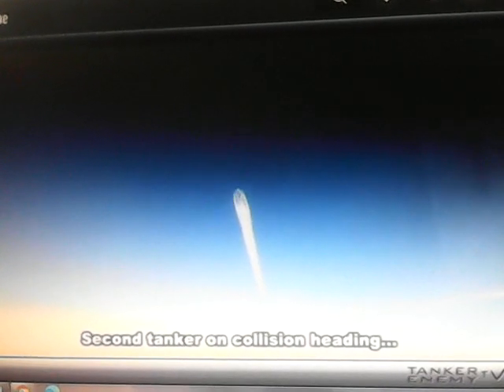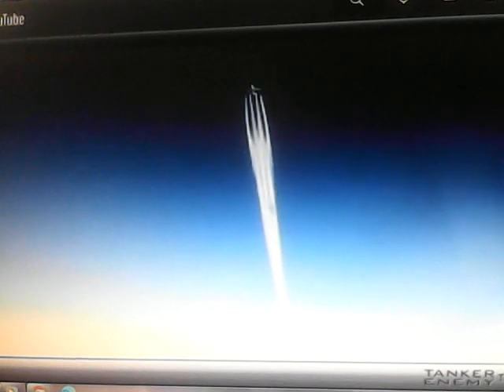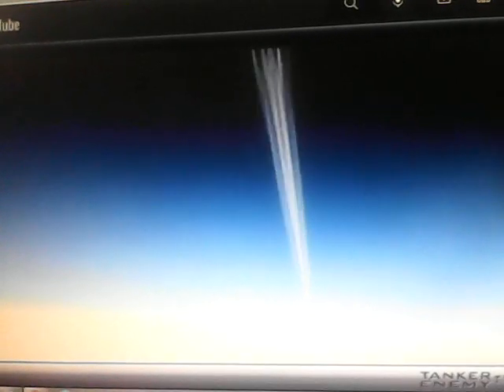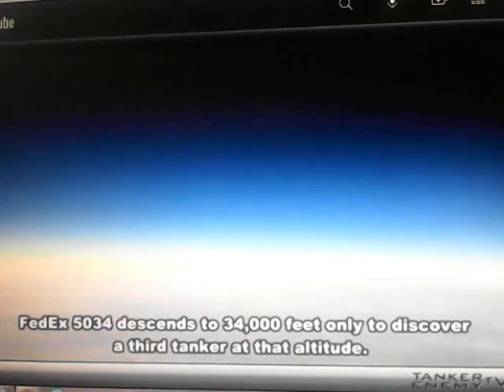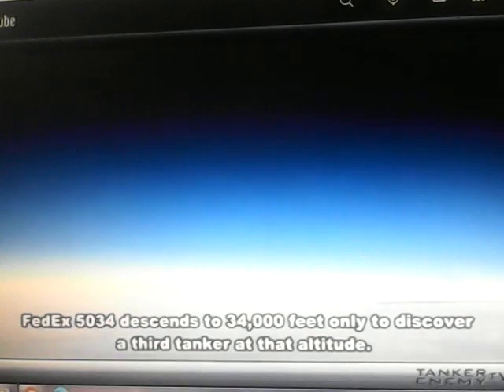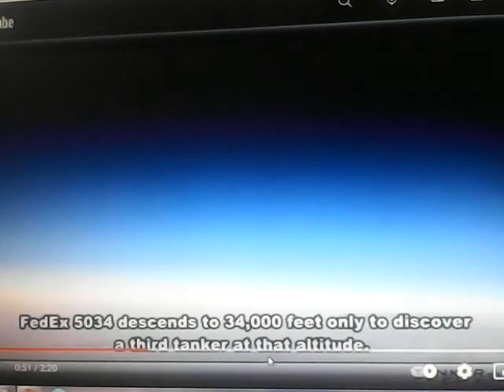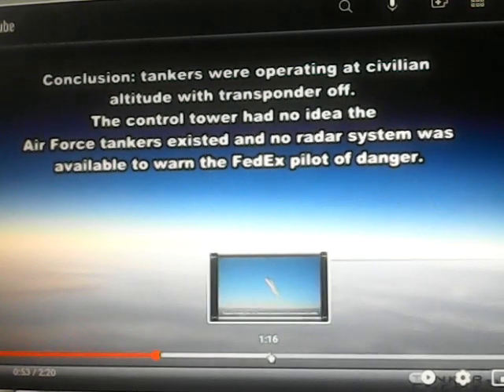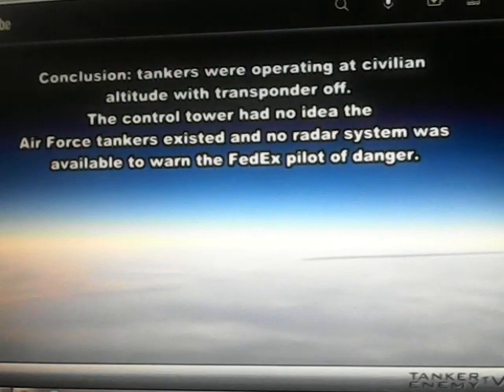010 ... chemtrails effect ... / Spain / 12.09.2021